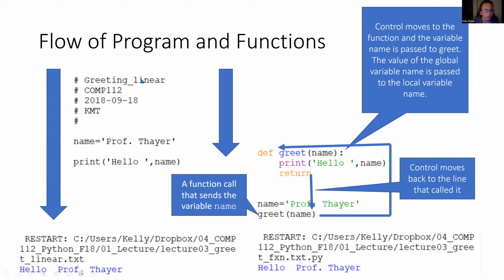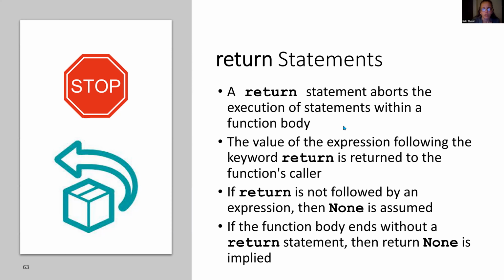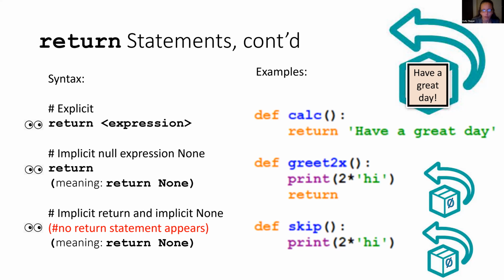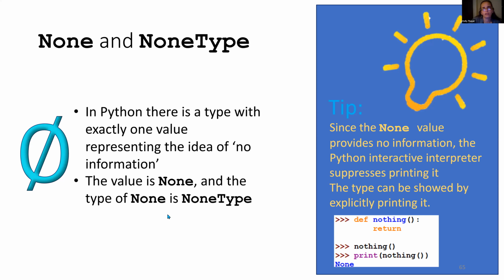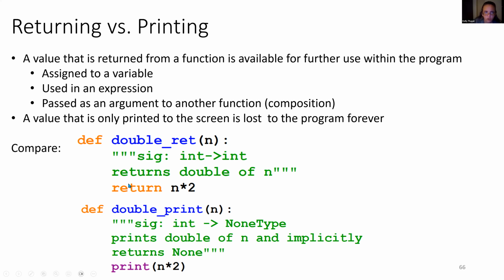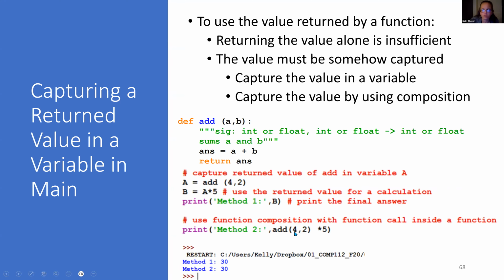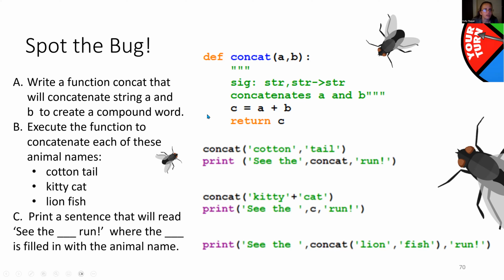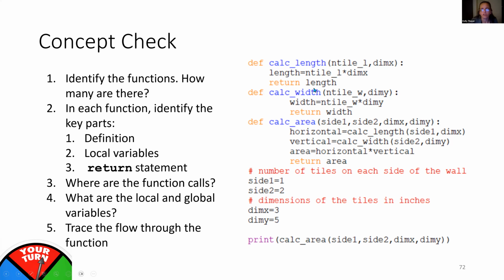Lesson 4-2 Functions II: Sticky Points